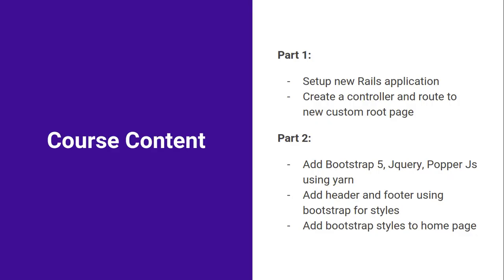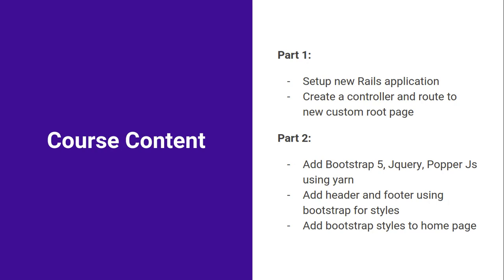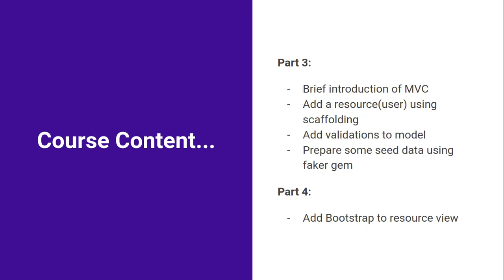CRUD With AJAX and Rails 6 - Introduction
This is our first mini-course on the implementation of CRUD using AJAX and Rails 6. We will implement AJAX with rails 6 and using Twitter Bootstrap(version 5), Popper.js and JQuery. In this mini-course you will learn the basics of rails, serving assets using webpacker, using ruby gems and many more thing.

If you have any query or suggestions please write below in comment section.

Thanks